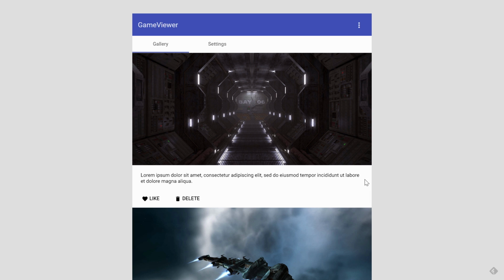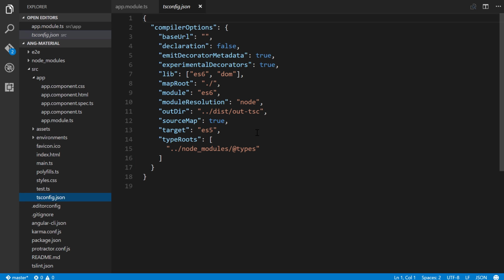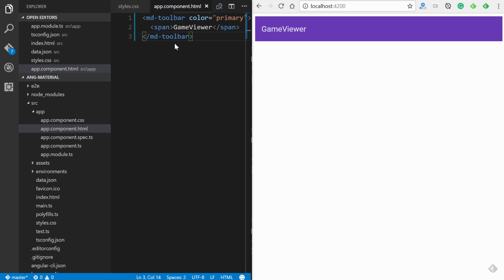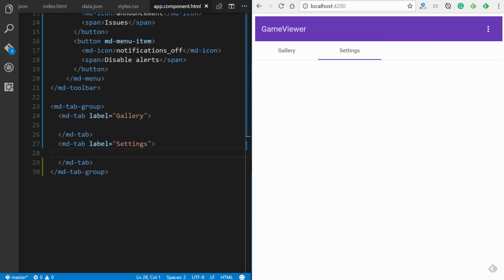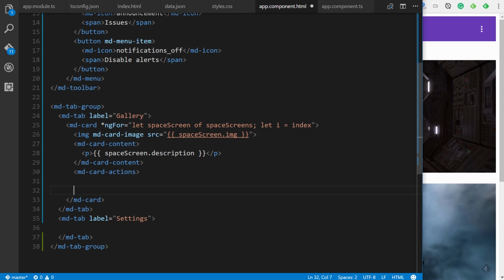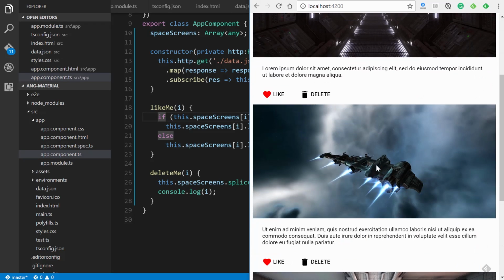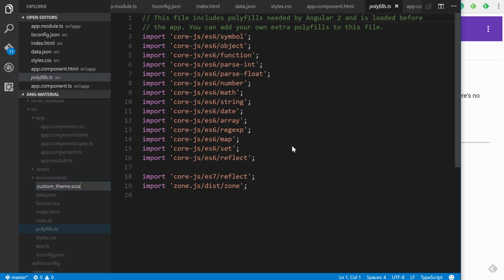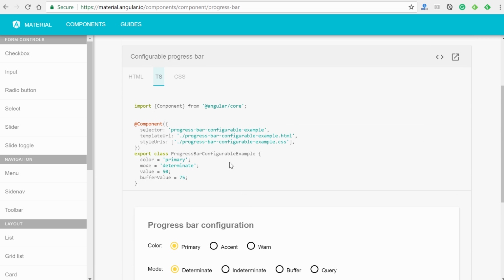Build an App using Angular Material (Tutorial)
Learn how to use Angular Material (Google's Material Design) by building a simple app with tabbed navigation.